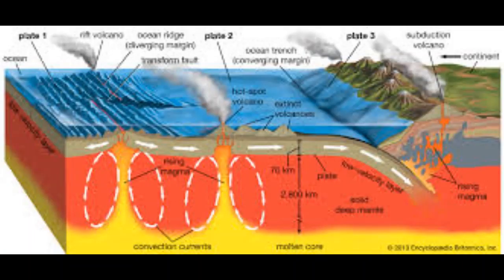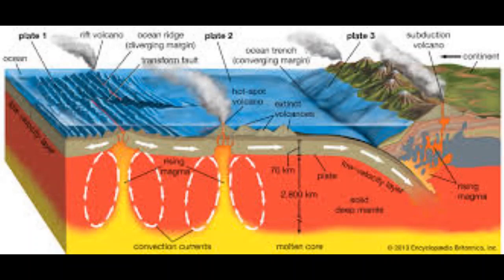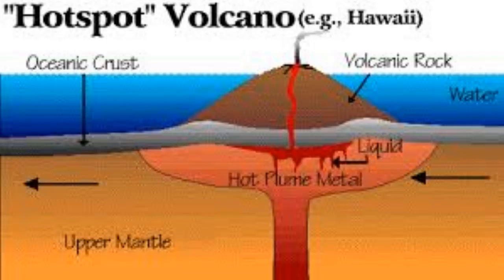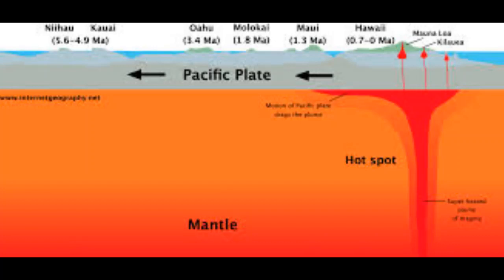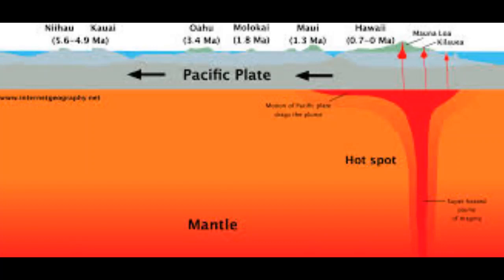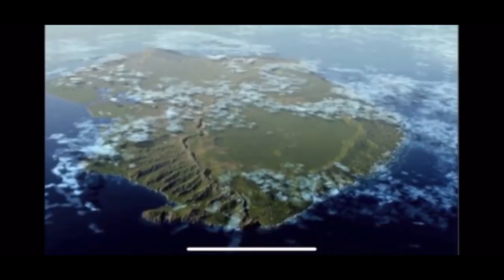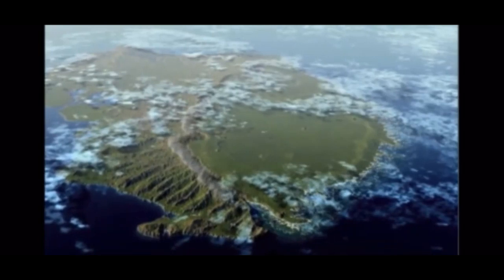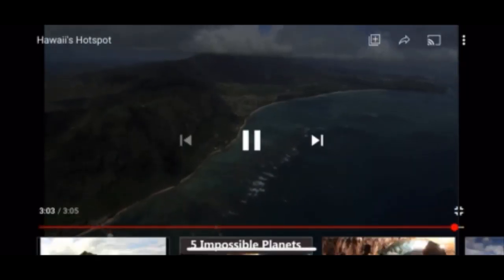Volcanic Hotspots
Welcome to the littest vidoe you'll see about volcanoes ( jokes ). BTW this was a school project so don't @ me.